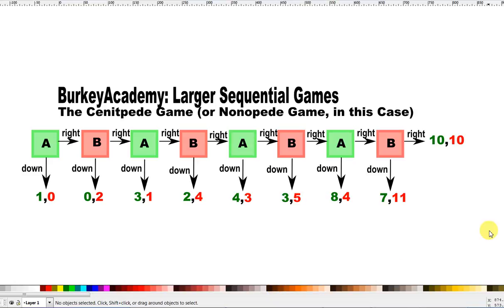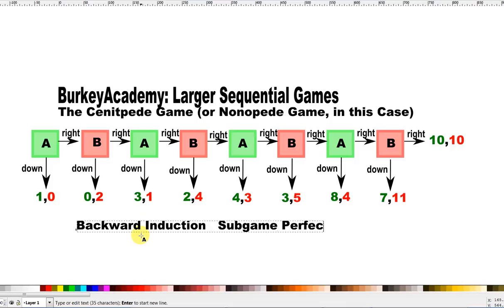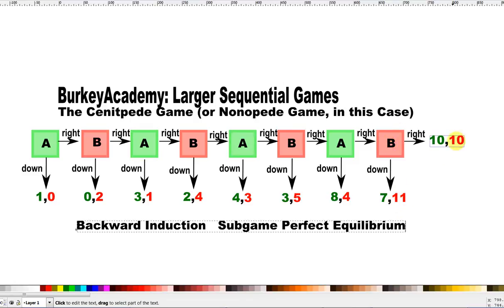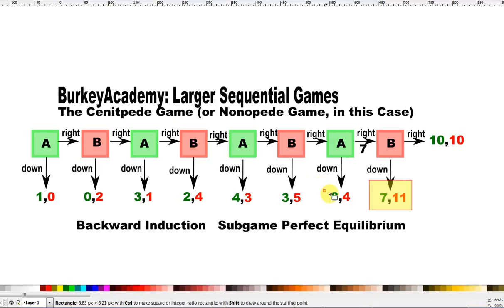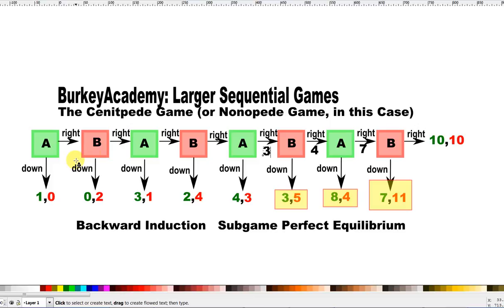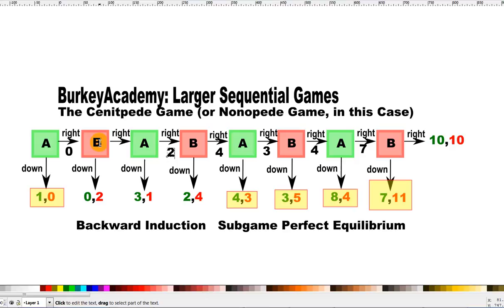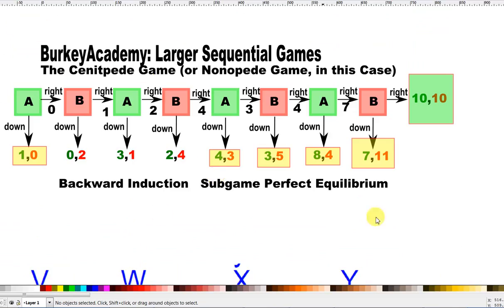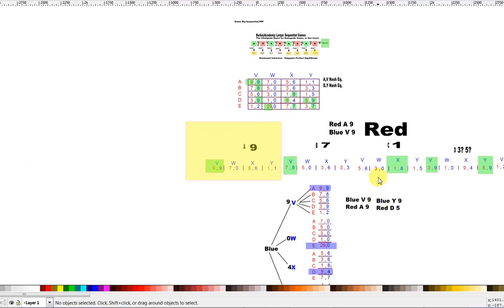Game Theory E: The Centipede Game and another Large Sequential Game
Here I go through an example of the famous "Centipede Type" game, which is another example of how IF people could cooperate, they would both benefit, but through selfish thinking they end up doing poorly.  I also look at a large simultaneous game, and look at the result of turning it into a sequential game. Subgame Perfect Nash Equilibrium and backward induction are used.